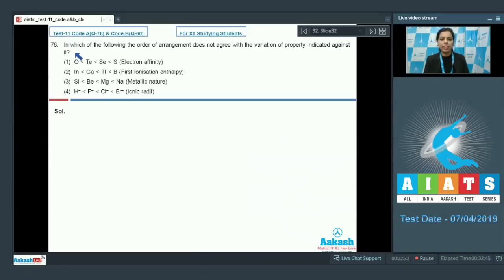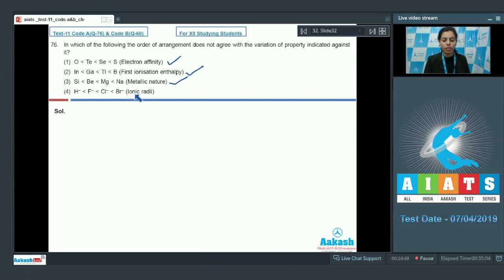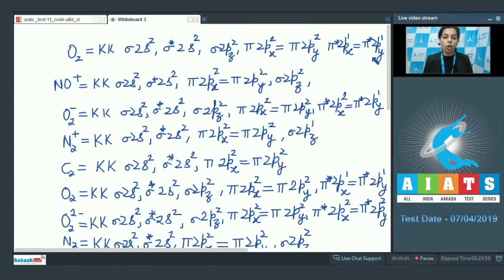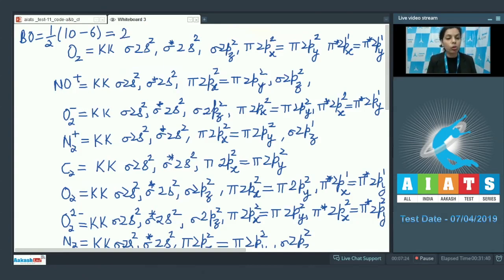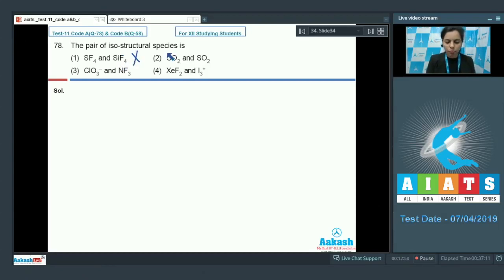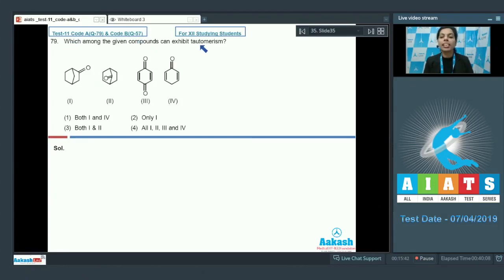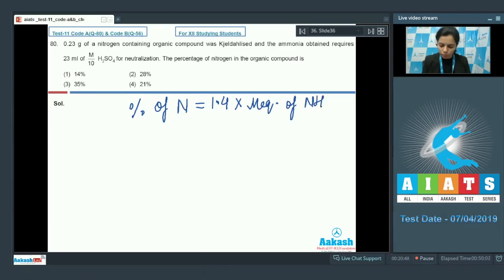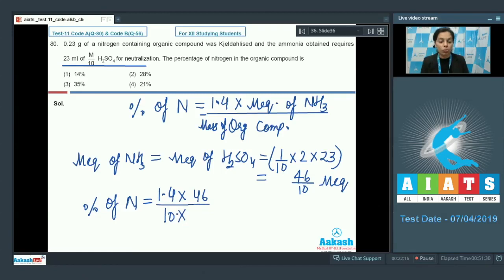AIATS TEST 11 Code A&B For XII Studying Students CHEMISTRY MEDICAL 2019 Q 76 to 80